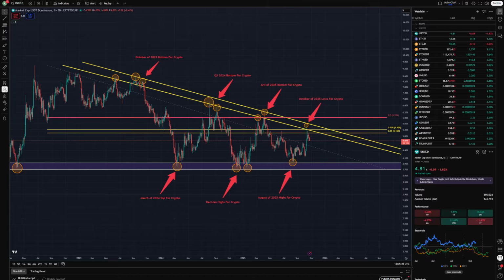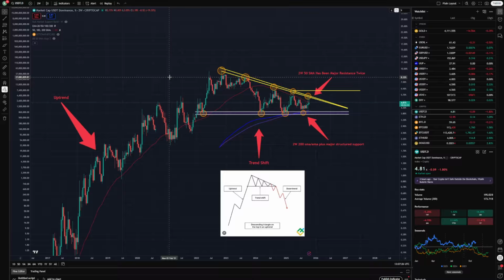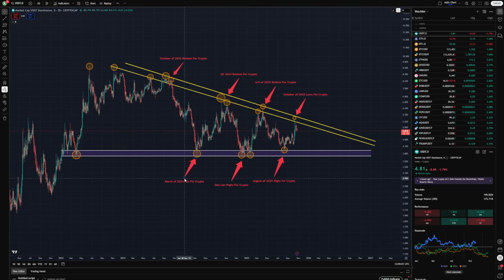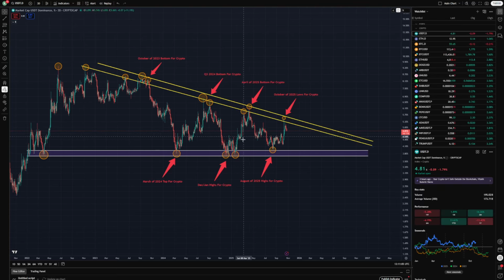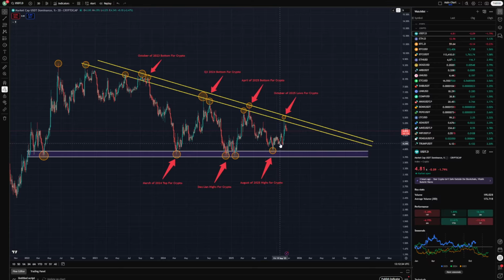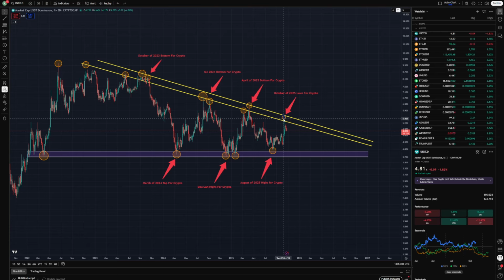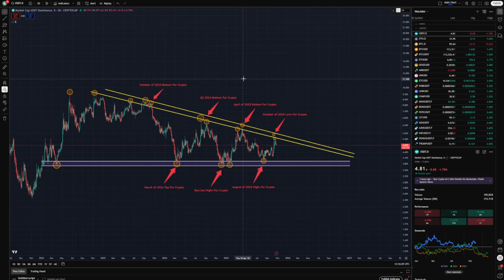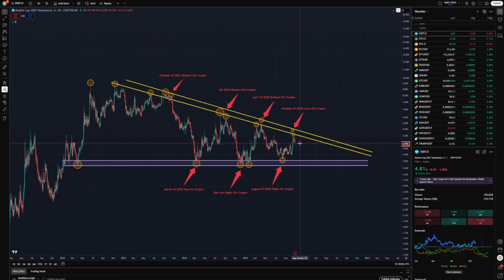The Number 1 Chart For Tracking The Crypto Bull/Bear Markets On All Time Frames.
If you want to be a part of one of the largest crypto communities in all of crypto and enjoy high end exclusive analysis from me on all markets, then join the Patreon with this link and gain access to the both the Patreon and Premium Discord

Also, if you are a trader and are looking for a phenomenal crypto exchange to trades spot and leverage on with lower fees and USDT rewards no VPN or KYC required then join Bitunix with my